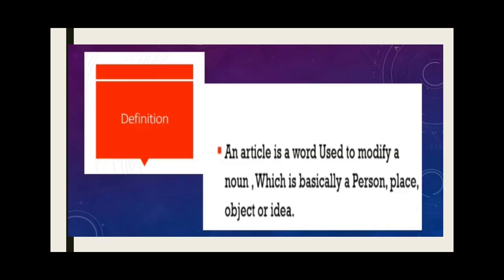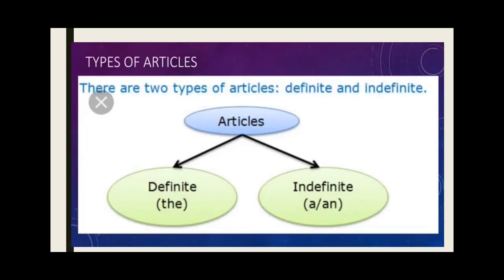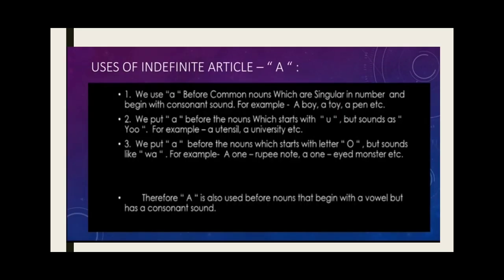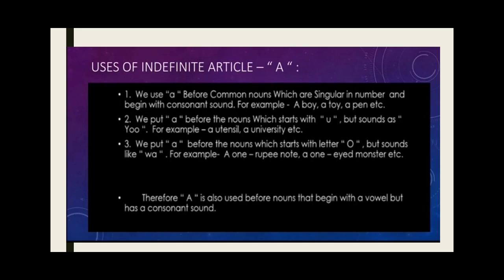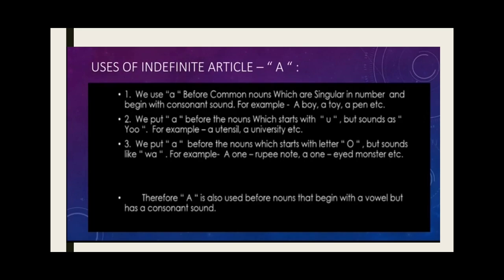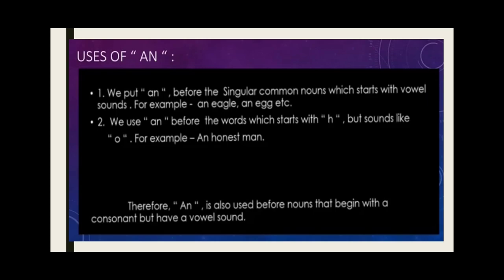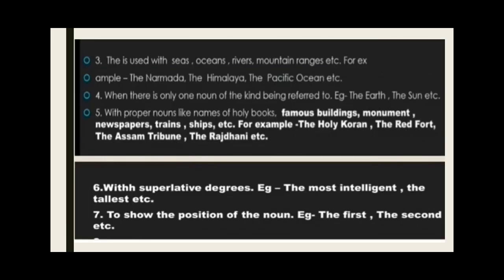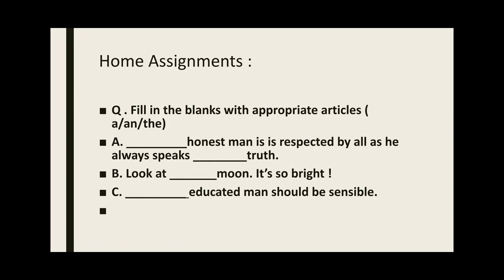Class-V - Cats, Rats and Bugs in Borneo (PART5)